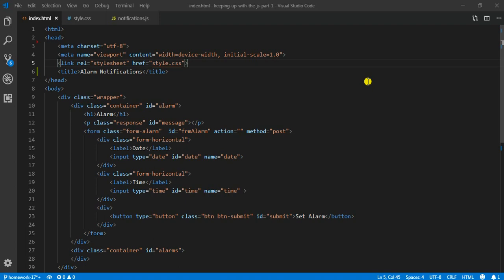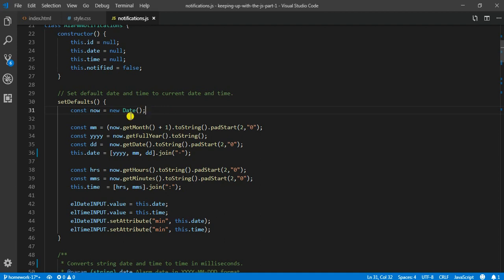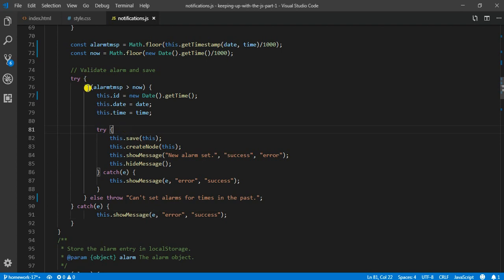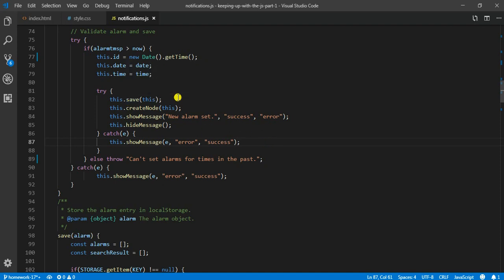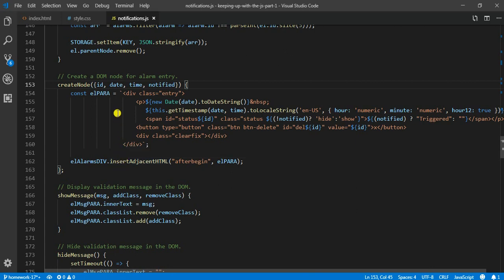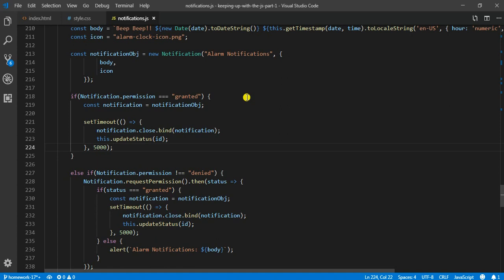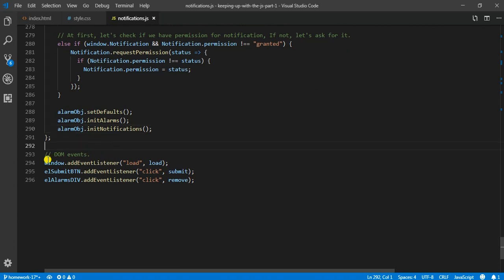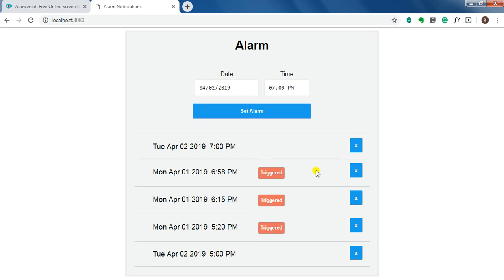JavaScript Homework Assignment #17